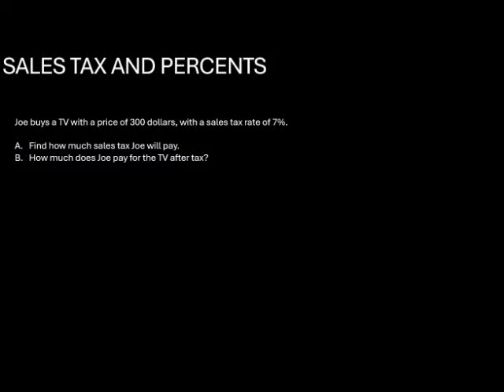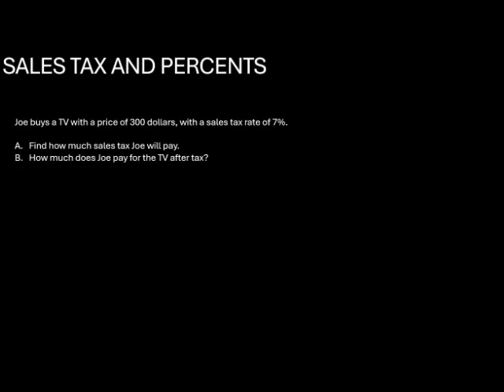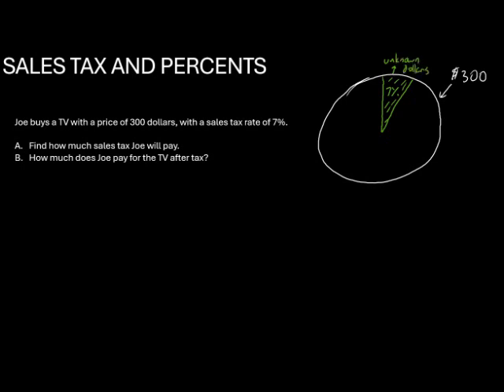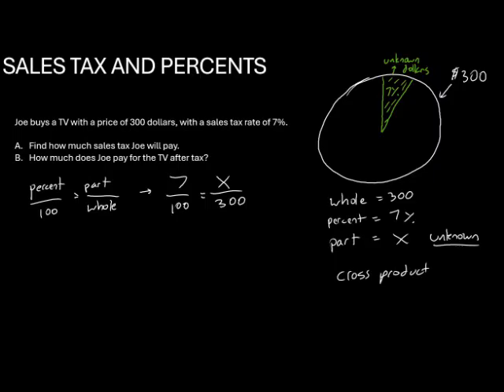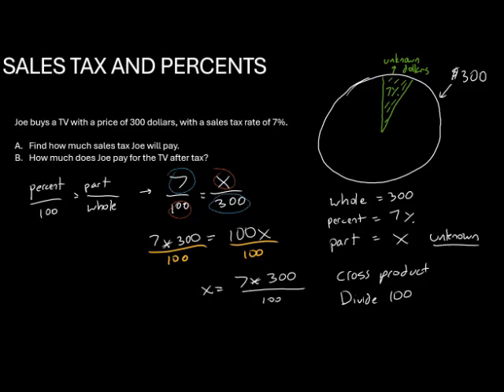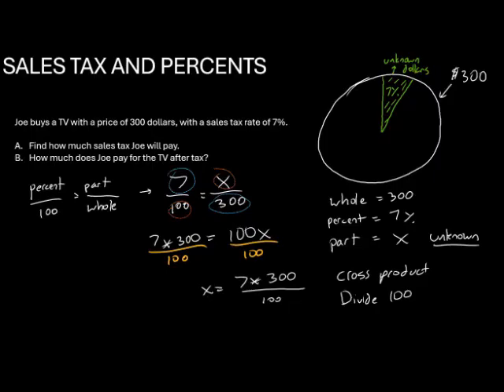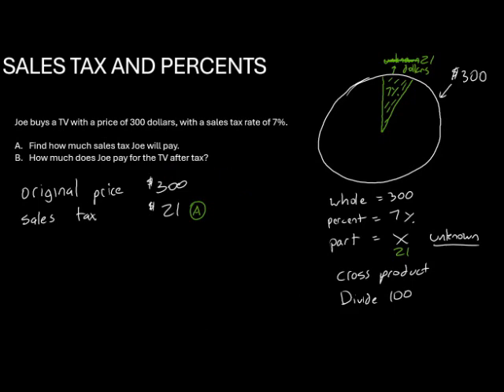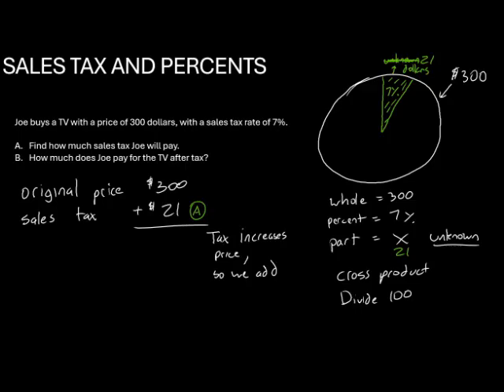MAT 110, Section 1.4, Discounts and Taxes Part 2